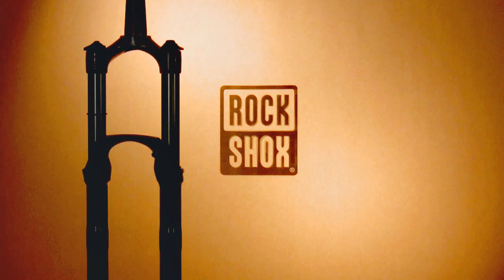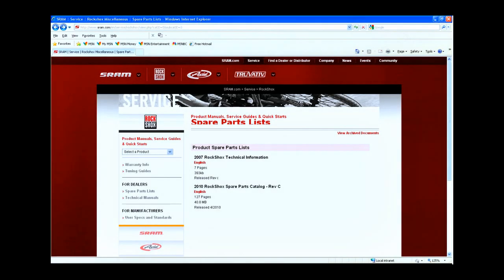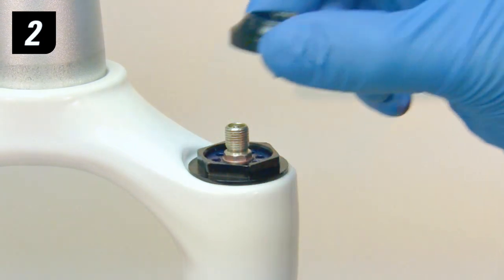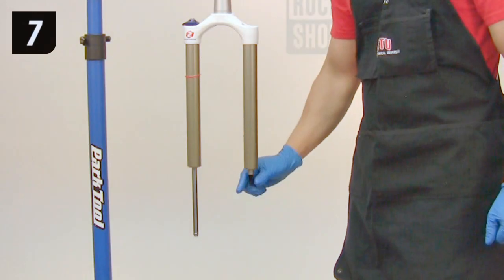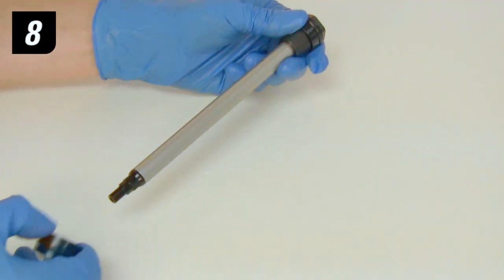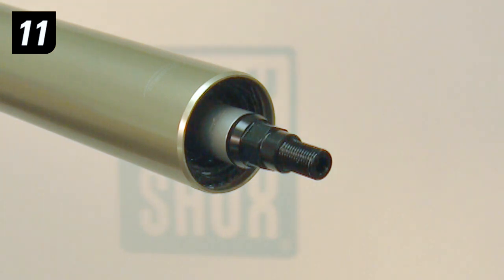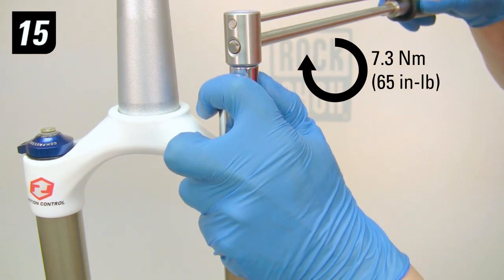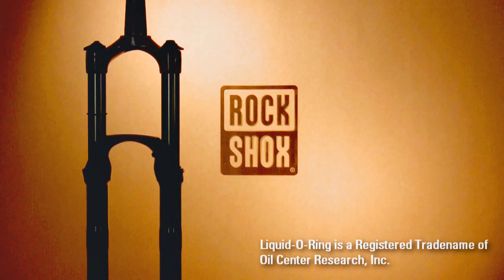RockShox Dual Position Air service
Official SRAM video of the service procedures for the RockShox Dual Position Air spring technology. If you have questions about the installation or service of these or any SRAM components, please consult your local qualified bicycle mechanic.